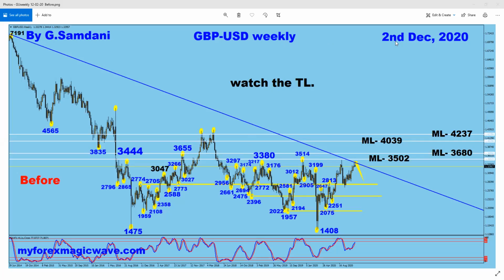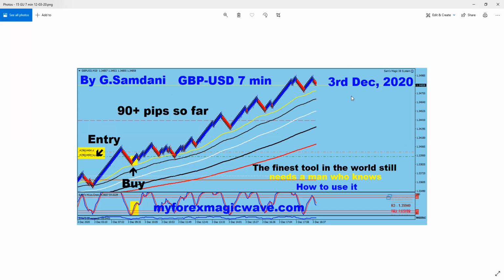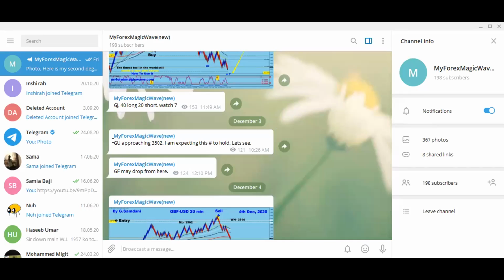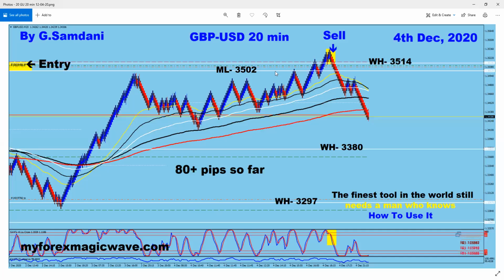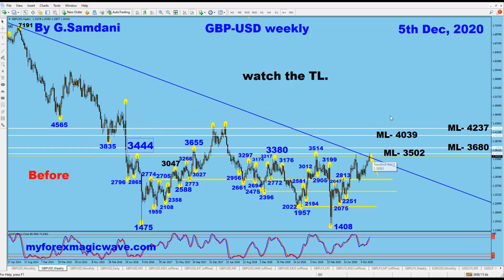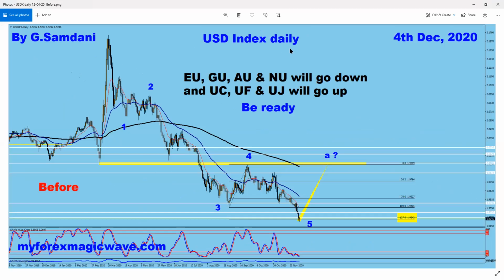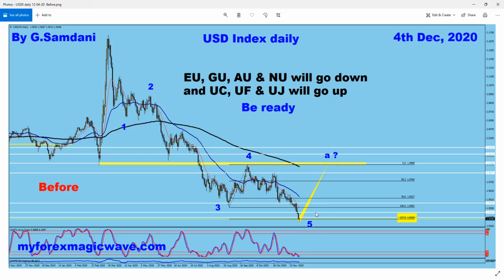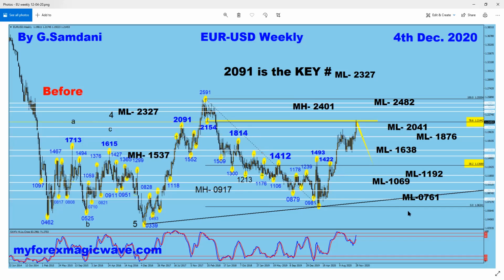GBP-USD Weekly Chart Trade Setup. It can drop if stays below 3502. Also, EUR-USD setup. 12-06-20